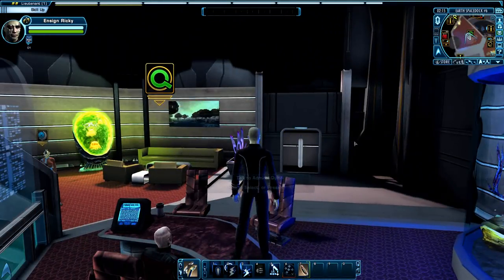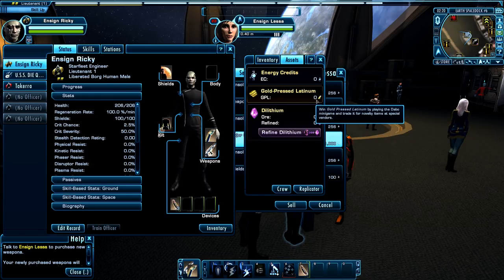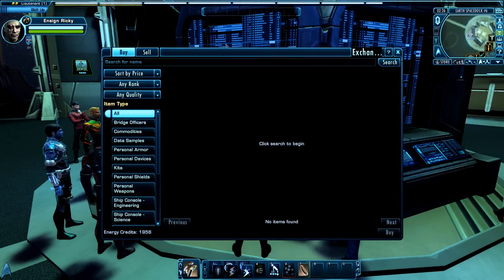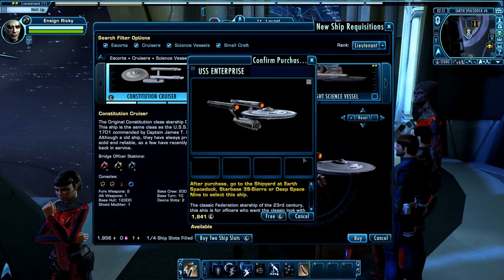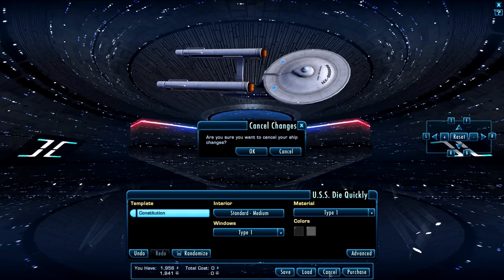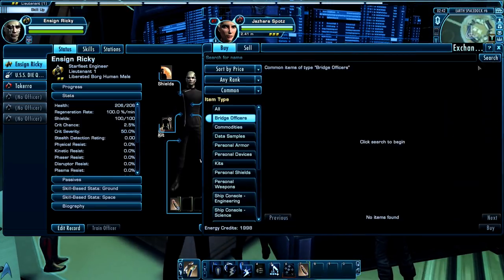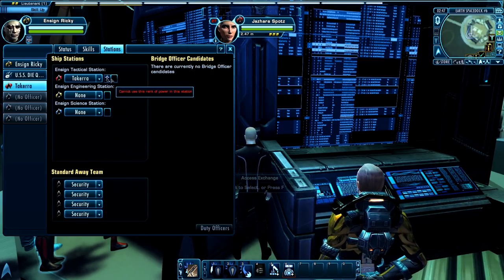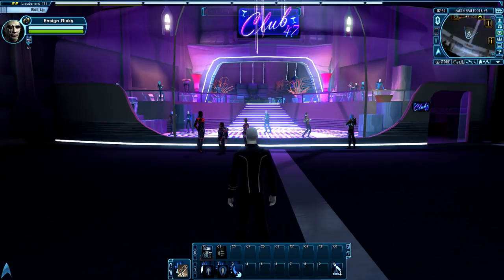Let's Play Star Trek Online - [Part 3] [ESD]